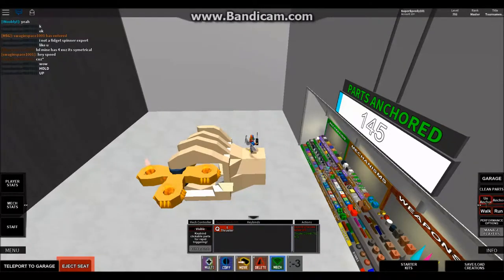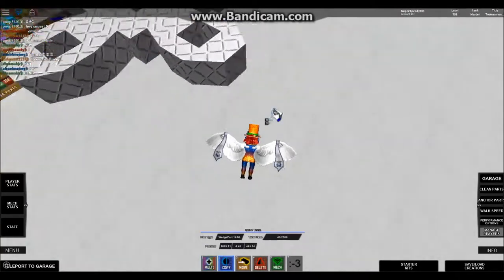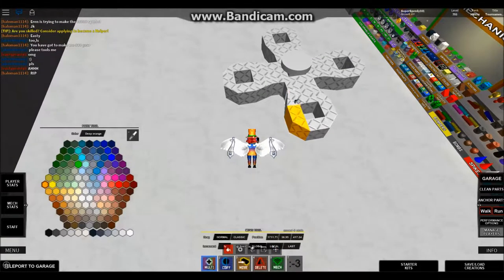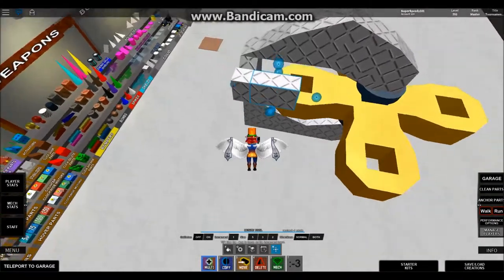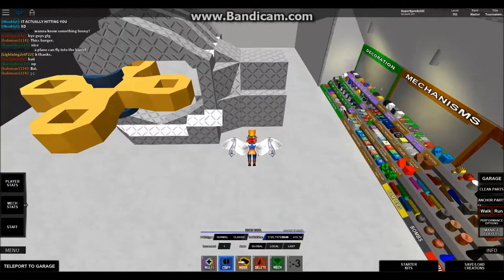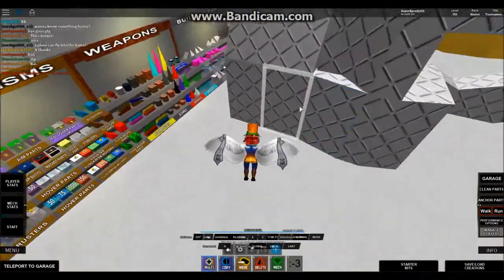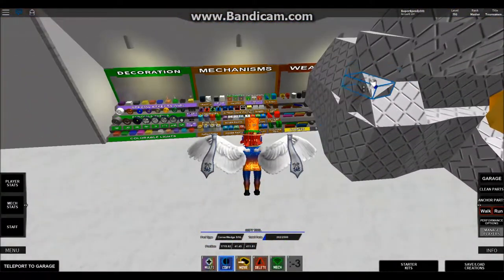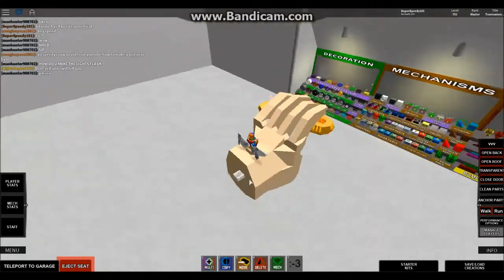[Roblox BYM] Fidget Spinner Tutorial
The BYM community has finally got me to do a fidget spinner, a DEADLY ONE!
--Music in tutorials or no music? Comment your opinion!
---I get really quiet near the end, I think my face kept on getting farther and farther away from the mic without realizing it lol. Next time I will be louder :)